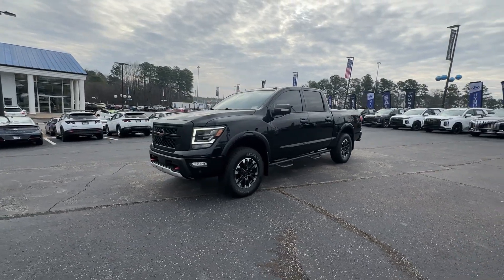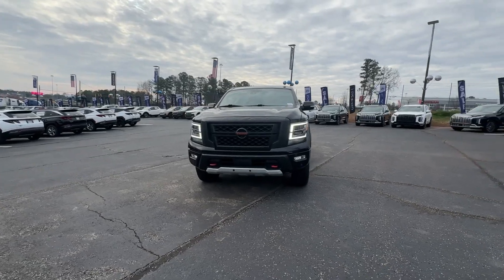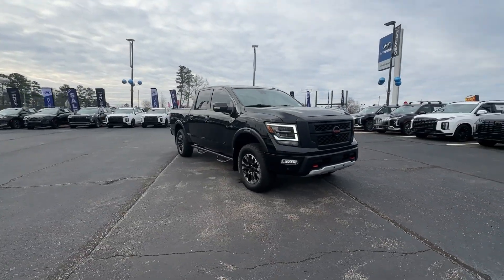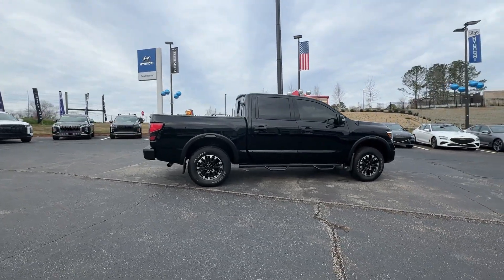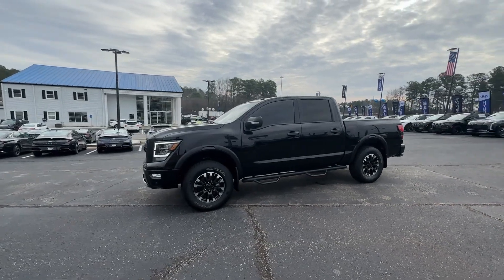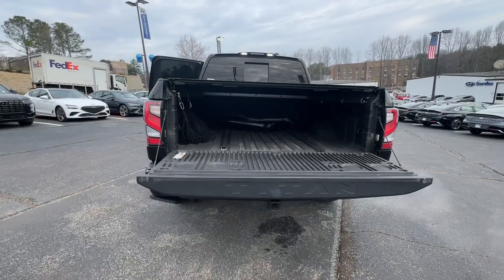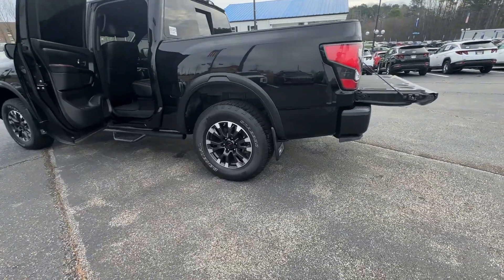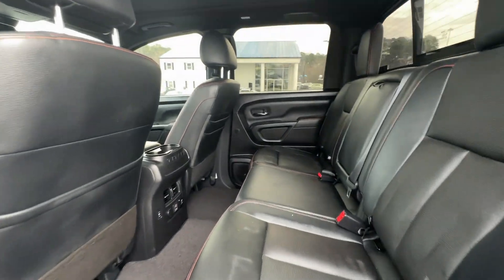2021 Nissan Titan Newnan, Peach Tree, Carrollton, Grantville, Palmetto, GA 2D5347B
Super Black Used 2021 Nissan Titan PRO-4X available in Newnan, Georgia at  at Southtowne Hyundai Newnan. Servicing the Peach Tree, Carrollton, Grantville, Palmetto, GA area.

800 Bullsboro Dr.

2021 Nissan Titan 4D Crew Cab PRO-4X Super Black 4WD 9-Speed Automatic 5.6L V8 DOHC 32V 400hpbr**CLEAN CARFAX **LOCAL TRADE-IN **NO ACCIDENTS **FULLY SERVICED BY A FACTORY TRAINED TECHNICIAN.brbrTHIS VEHICLE INCLUDES THE FOLLOWING FEATURES AND OPTIONS: PRO-4X Convenience Package (4-Way Power Assist Seat Heated Driver & Passenger Seat Heated Power Tilt/Telescopic Steering Wheel Heated Rear Seats Intelligent Around View Monitor (I-AVM) Leather Seat Trim Memory Driver Seat w/Auto Entry/Exit Feature Power Folding Auto Dimming Outside Mirrors Puddle Lamps Remote Engine Start on Key Fob and Side Turn Signal Lamps on Mirror Housing) PRO-4X Moonroof Package (Driver & Passenger Ventilated Front Seats and Dual Panel Panoramic Moonroof w/Tilt & Slide) PRO-4X Utility Package (110V Outlet in Bed Electronic Locking Tailgate Fender Premium Audio System w/12 Speakers Front & Rear Parking Sensors LED Tailgate Area Illumination LED Under Rail Bed Lighting Power Sliding Rear Window w/Defogger Proximity Activation Rear Utility Bed Step Trailer Brake Controller Trailer Light Check Function On Key Fob and Utilitrack System w/4 Tie-Down Cleats) 3.692 Axle Ratio 4-Wheel Disc Brakes 6 Speakers ABS brakes Air Conditioning Alloy wheels AM/FM radio: SiriusXM Auto High-beam Headlights Auto-dimming Rear-View mirror Auto-leveling suspension Automatic temperature control Blind Spot Warning Brake assist Cloth Seat Trim w/Vinyl Bolsters Compass Delay-off headlights Driver door bin Driver vanity mirror Dual front impact airbags Dual front side impact airbags Electronic Stability Control Emergency communication system: NissanConnect Services Front anti-roll bar Front Bucket Seats Front Captains Seats Front Center Armrest Front dual zone A/C Front fog lights Front reading lights Front wheel independent suspension Fully automatic headlights Garage door transmitter: HomeLink Heated door mirrors Illuminated entry Knee airbag Leather steering wheel Low tire pressure warning Navigation system: NissanConnect Navigation NissanConnect featuring Apple CarPlay and Android Auto Occupant sensing airbag Outside temperature display Overhead airbag Overhead console Panic alarm Passenger door bin Passenger vanity mirror Power door mirrors Power driver seat Power steering Power windows PRO-4X Badged Floor Mats (DISC) Pro4X Mud Flaps Radio data system Radio: NissanConnect w/Navigation Rain sensing wipers Rear anti-roll bar Rear Bumper Step w/Electronic Tailgate Lock Rear Parking Sensors Rear seat center armrest Rear step bumper Rear window defroster Remote keyless entry Security system Speed control Speed-sensing steering Speed-Sensitive Wipers Split folding rear seat Steering wheel mounted audio controls Tachometer Telescoping steering wheel Tilt steering wheel Traction control Trip computer Variably intermittent wipers Voltmeter and Wheels: 18 x 8 Painted Dark Finish Alloy.brbr$1250 MUST FINANCE WITH Southtowne Hyundai Prices do not include government fees which include tax tag and title. All prices Include all available discounts and dealer rebates. Specifications and availability subject to change without notice. See dealer for most current information. **Consumer must print and present prior to purchase for discounted price.**Employees and their family members are excluded from special pricing discounts**. All images are for illustrative purposes only actual product may vary see dealer for details or questions.
Navigation system: NissanConnect Navigation|PRO-4X Convenience Package|PRO-4X Moonroof Package|PRO-4X Utility Package|6 Speakers|AM/FM radio: SiriusXM|Fender Premium Audio System w/12 Speakers|Radio data system|Radio: NissanConnect w/Navigation|Air Conditioning|Automatic temperature control|Front dual zone A/C|Rear window defroster|110V Outlet in Bed|Heated Rear Seats|Power driver seat|Power steering|Power windows|Remote keyless entry|Steering wheel mounted audio controls|Auto-leveling suspension|Speed-sensing steering|Traction control|4-Wheel Disc Brakes|ABS brakes|Dual front impact airbags|Dual front side impact airbags|Electronic Locking Tailgate|Emergency communication system: NissanConnect Services|Front anti-roll bar|Front wheel independent suspension|Knee airbag|Low tire pressure warning|Occupant sensing airbag|Overhead airbag|Rear anti-roll bar|Remote Engine Start on Key Fob|Dual Panel Panoramic Moonroof w/Tilt & Slide|Rear Bumper Step w/Electronic Tailgate Lock|Blind Spot Warning|Brake assist|Electronic Stability Control|F